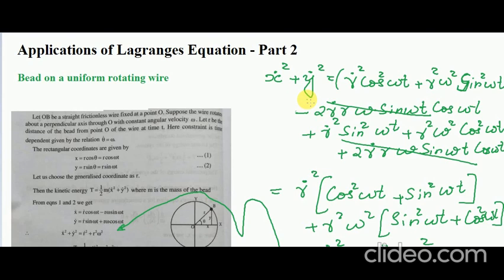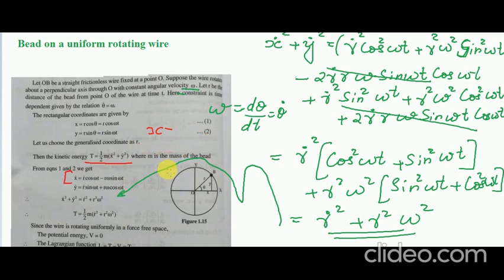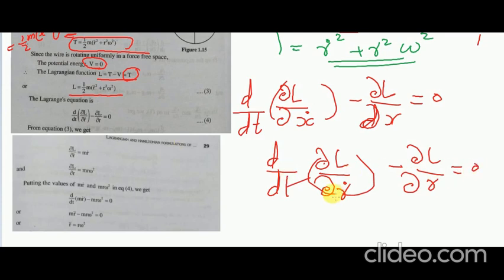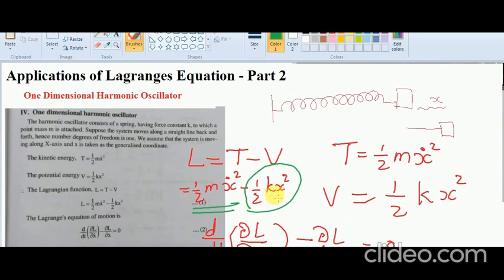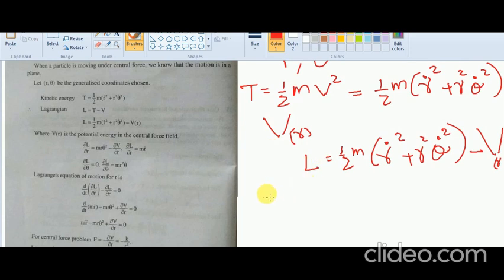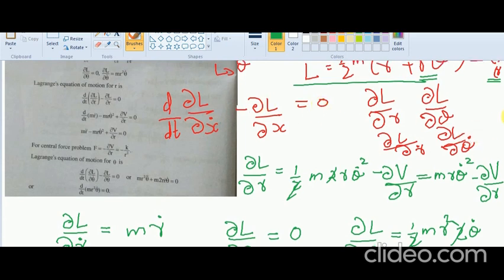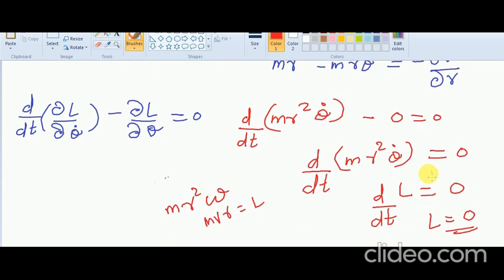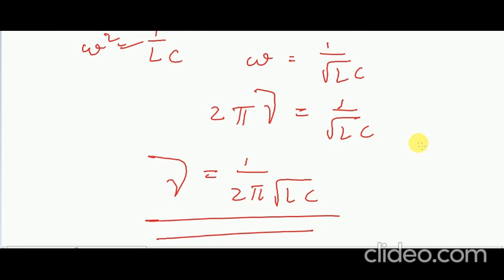Applications of Lagranges Equation Part 2B